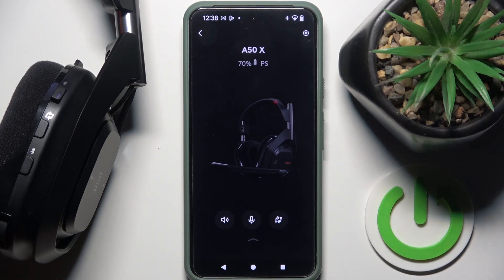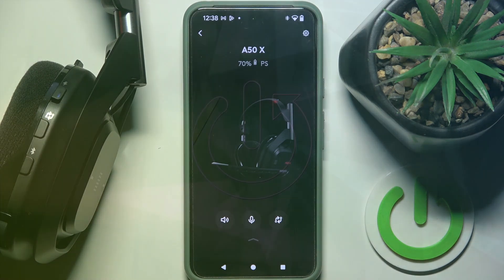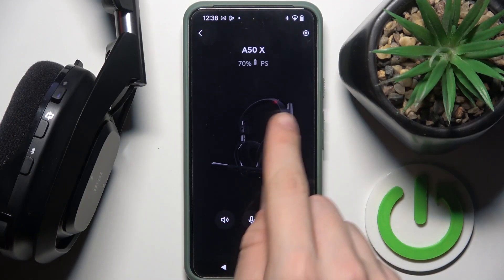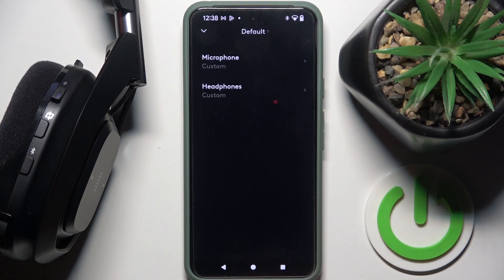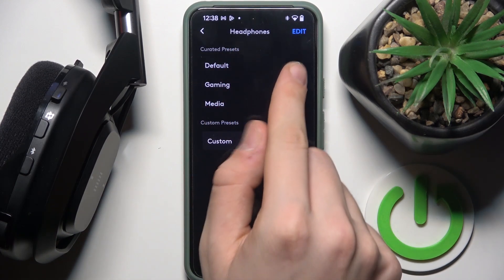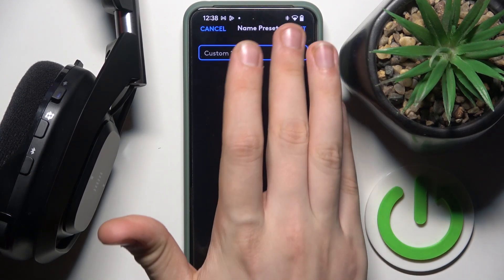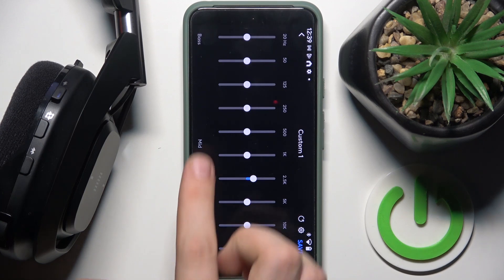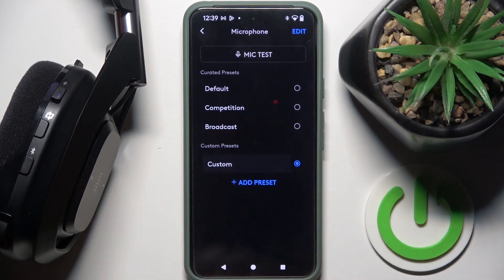How to Manage EQ's in Logitech G Astro A50 X on Mobile App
Learn how to manage and customize the EQ settings on your Logitech G Astro A50 X headset using the mobile app in this detailed guide. Whether you're fine-tuning for gaming, music, or movies, this tutorial will show you how to adjust your equalizer to get the perfect sound profile for every experience. Take full control of your audio settings directly from your phone!

How to adjust EQ settings for the Logitech G Astro A50 X on the mobile app?
How to customize equalizer settings on the Astro A50 X via the mobile app?
How to modify the EQ on the Logitech Astro A50 X using the app?